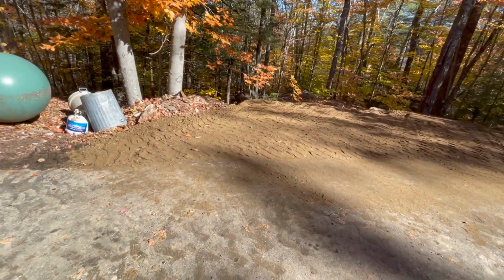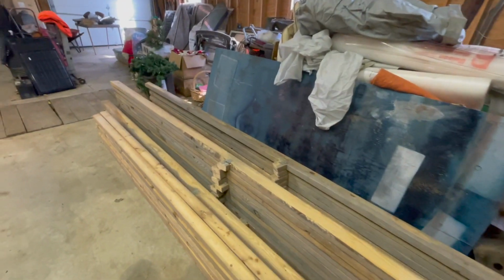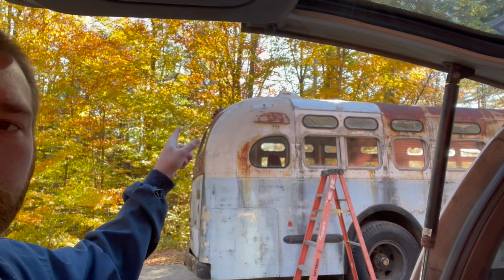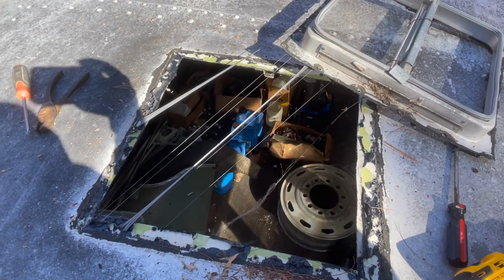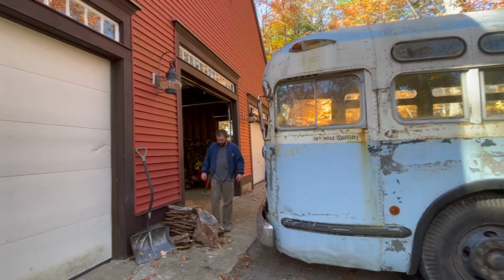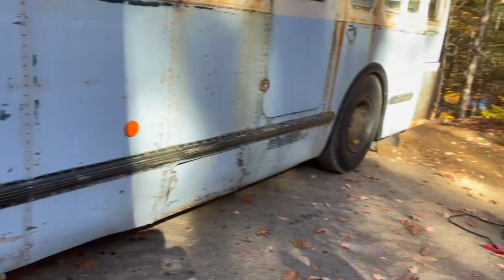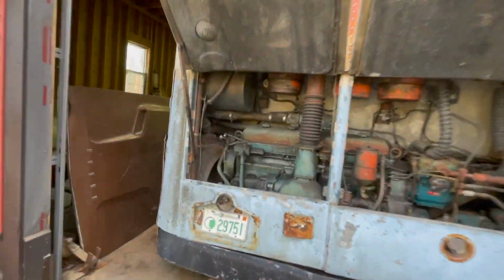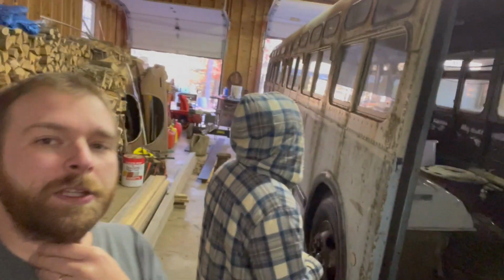Will it fit, WILL IT START? 1950's 35 foot city bus into the barn for the winter.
So we had a plan to put Mossy Bus into Dad's barn so I could build out the interior this winter. Can we even get it to start? 5 days later...did we make it fit?